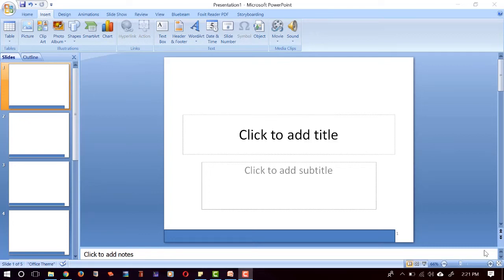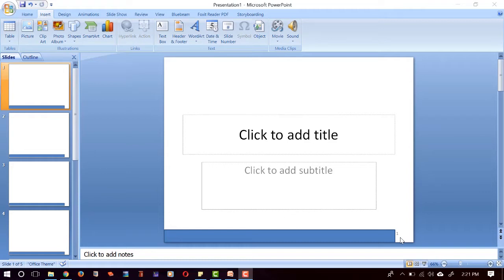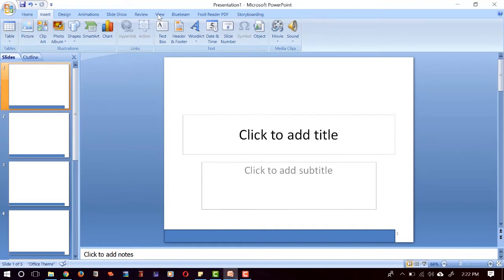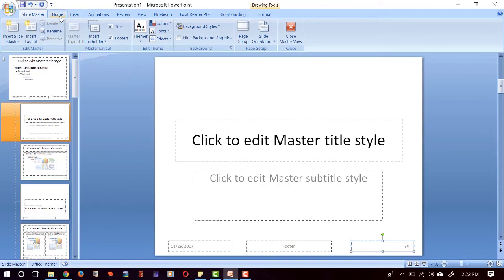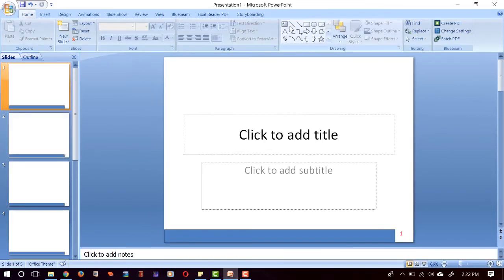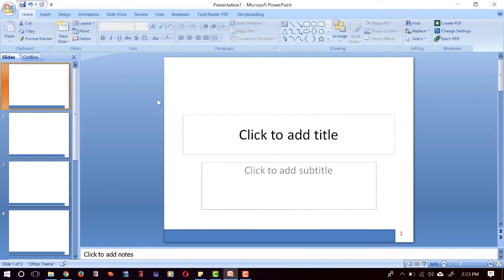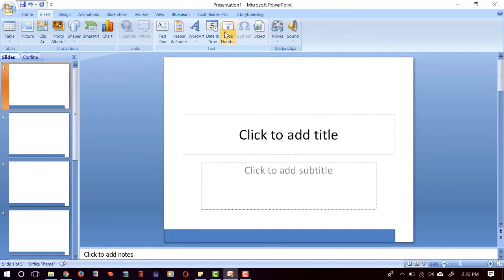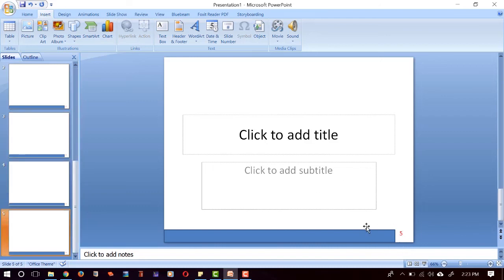Move, Change Color & Edit Page/Slide Number in PowerPoint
Move Page/Slide Number in Power Point
Change Color Page/Slide Number in Power Point
Change size Page/Slide Number in Power Point
Edit Page/Slide Number in Power Point